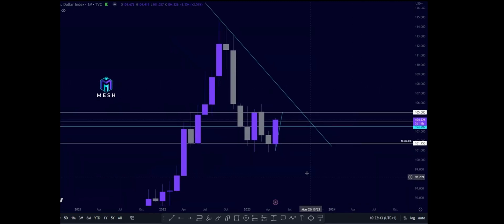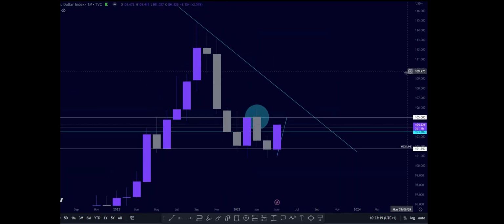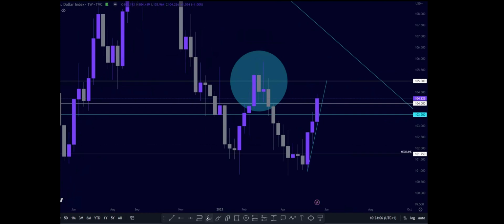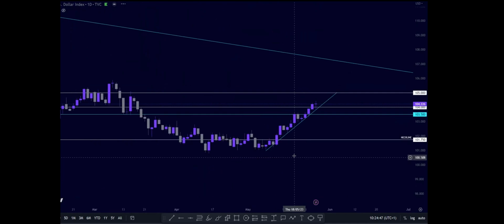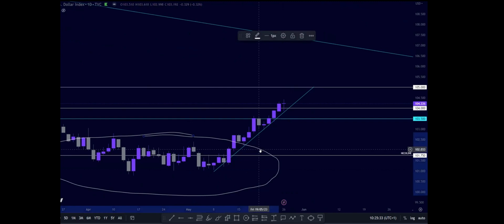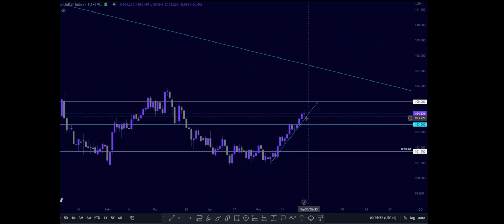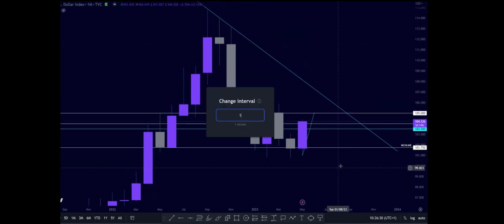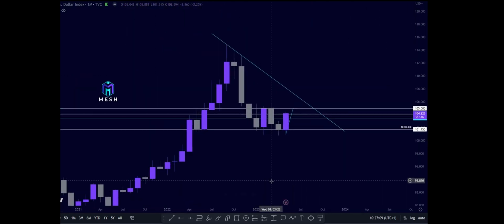DXY (US Dollar Index) Technical Analysis - Insights and Trading Opportunities (May 29th 2023)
This is a video about DXY (US Dollar Index) Technical Analysis - Insights and Trading Opportunities (May 29th 2023)

Join us in this in-depth technical analysis video focused on the DXY (US Dollar Index) for the week of May 29th. We'll provide valuable insights and potential trading opportunities for this key currency index. Discover the latest trends, support and resistance levels, and key indicators influencing the US Dollar. Whether you're a Forex trader or interested in understanding the strength of the US Dollar, this analysis will equip you with the knowledge needed for informed trading decisions.

00:00 DXY (US Dollar Index) Technical Analysis - Insights and Trading Opportunities (May 29th 2023)